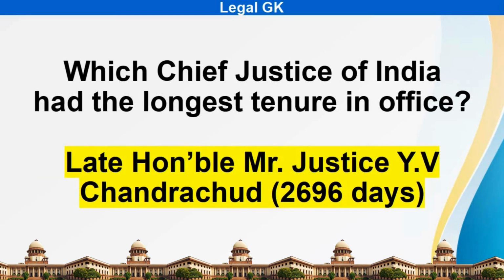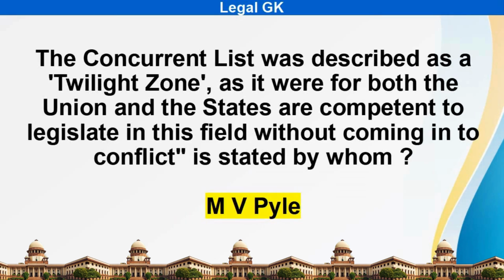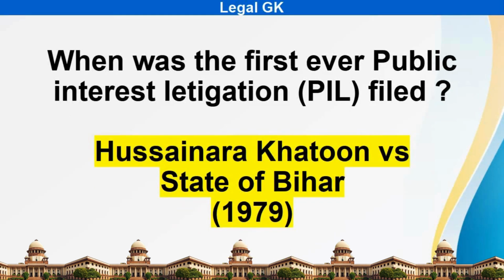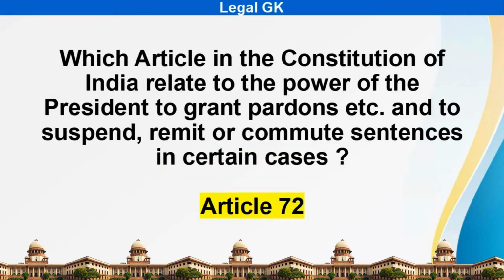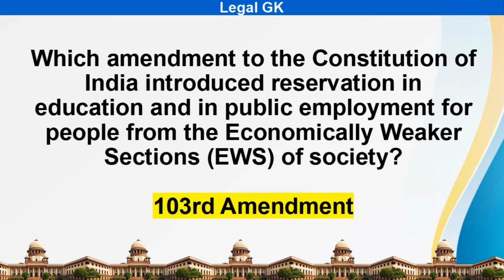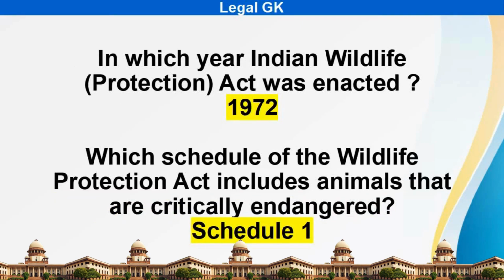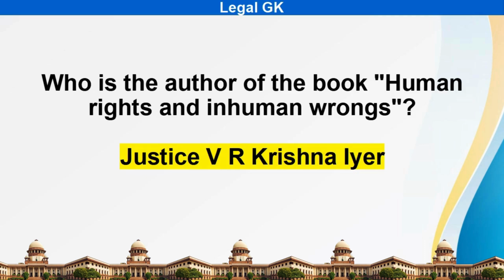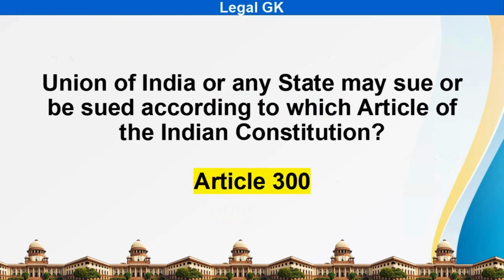law | entrance | CLAT | AILET | legal | studies | KLEE | police | gk | cuet | ssc | cds | CGL